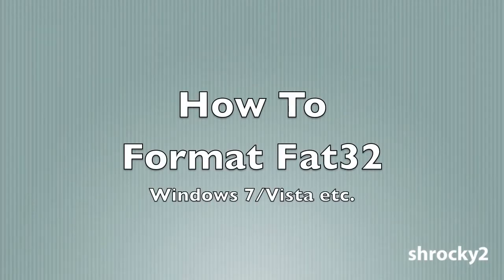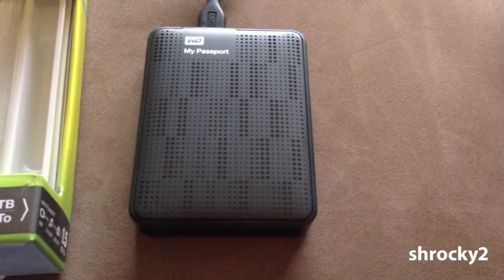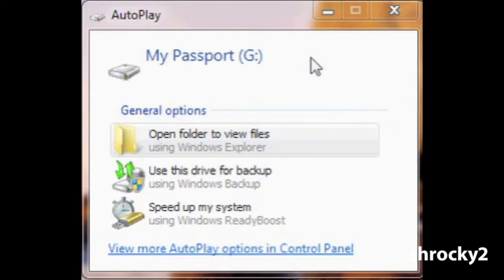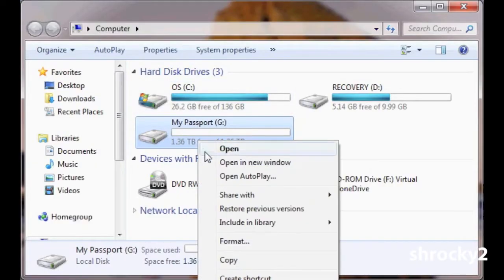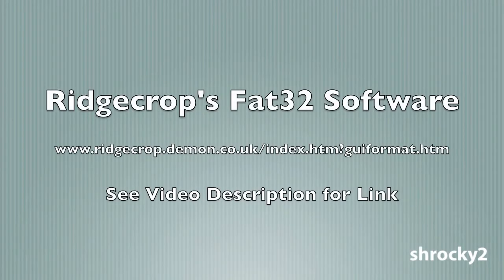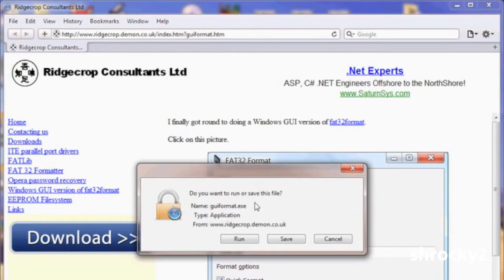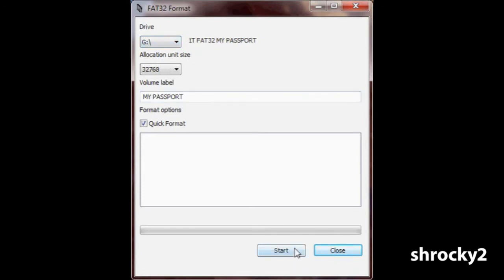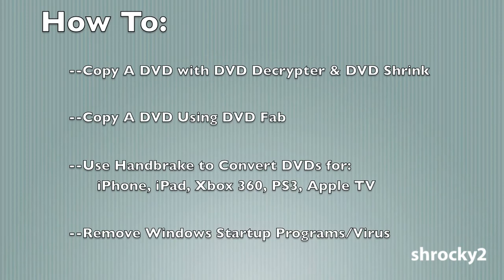Formatting a Hard Drive into the Fat32 File System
Learn how to format an external hard drive into the Fat32 file system.
Windows 7/Vista must use a 3rd party software to format into Fat32.
Hard drives formatted in Fat32 can be used with Windows, Macs, Xbox360, PS3 and others.

Ridgecrop Consultants Ltd's Fat32 Formatting Software.